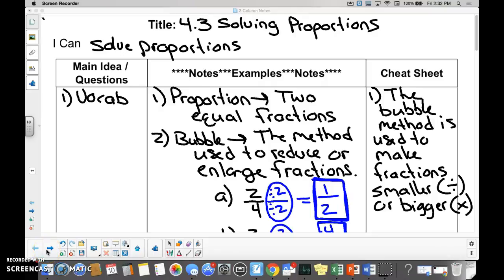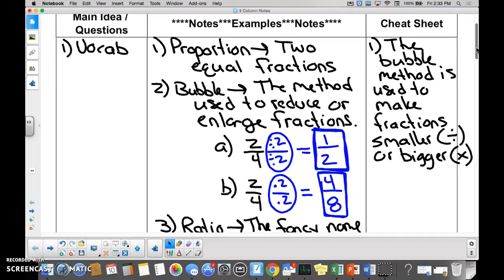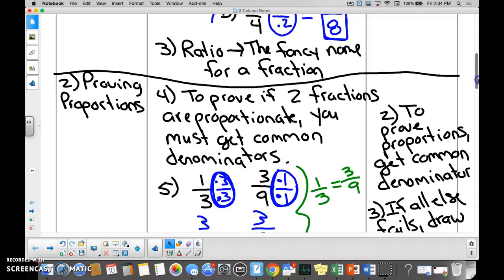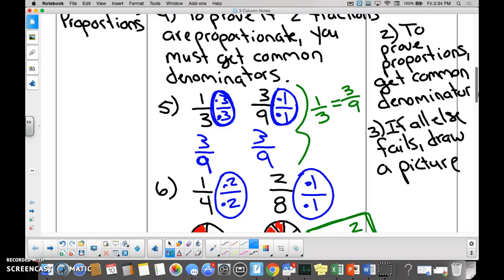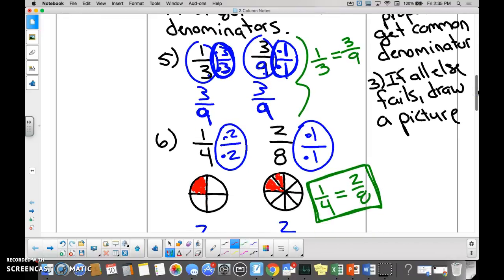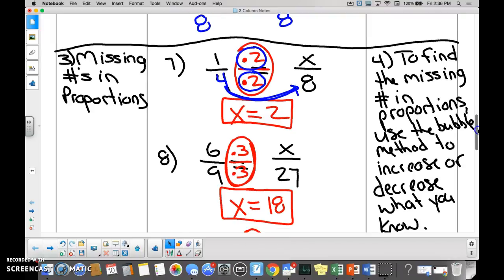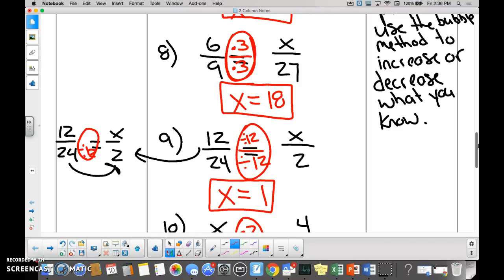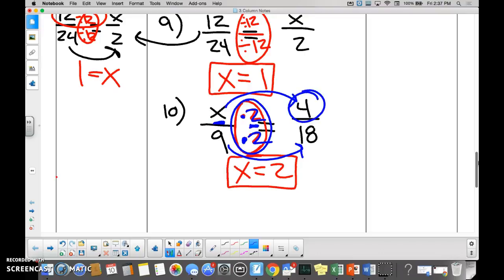4.3 Solving Proportions